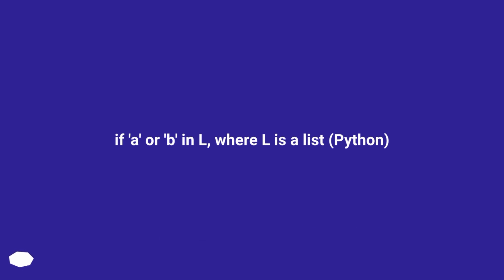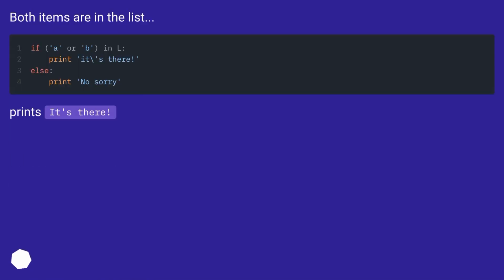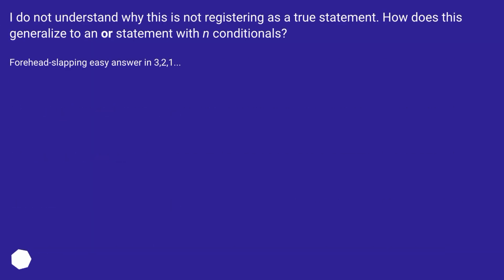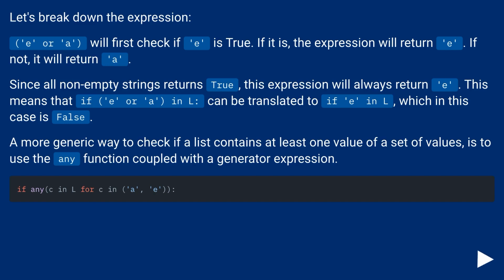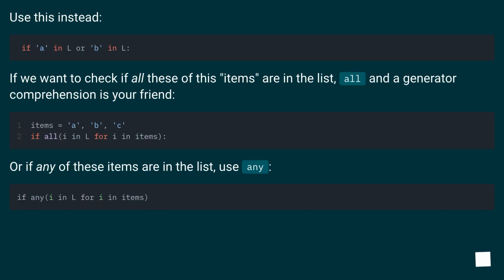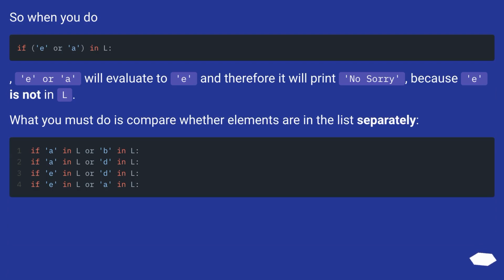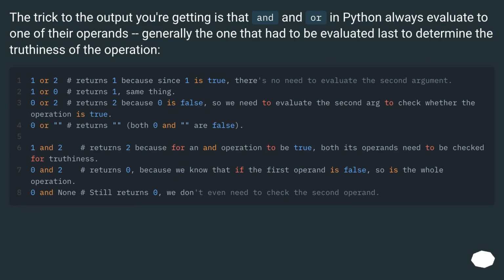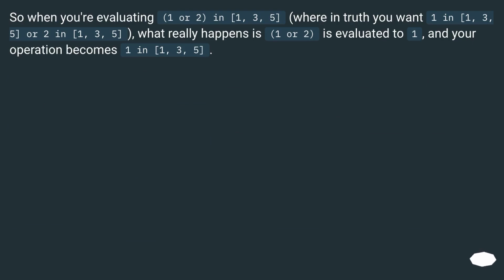if 'a' or 'b' in L, where L is a list (Python)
Chapters
00:00 Question
01:34 Accepted answer (Score 37)
02:17 Answer 2 (Score 14)
02:41 Answer 3 (Score 3)
03:48 Answer 4 (Score 0)
04:48 Thank you